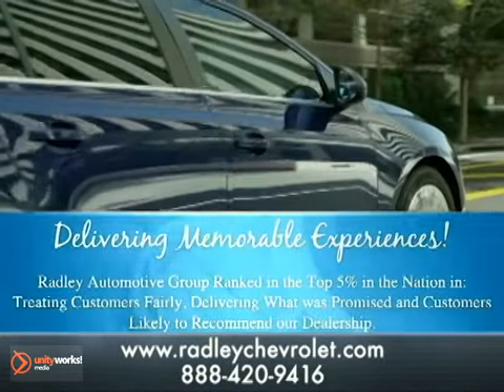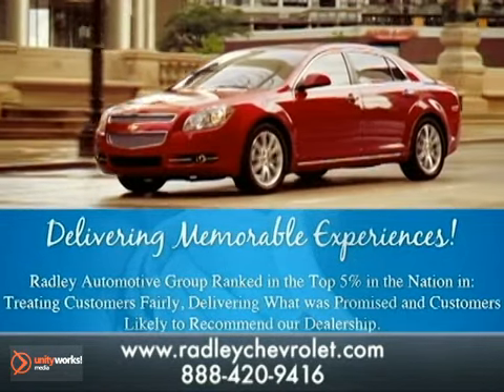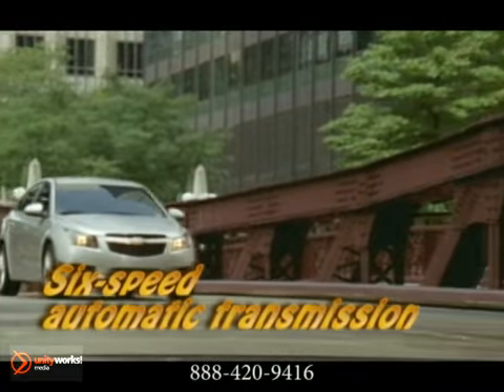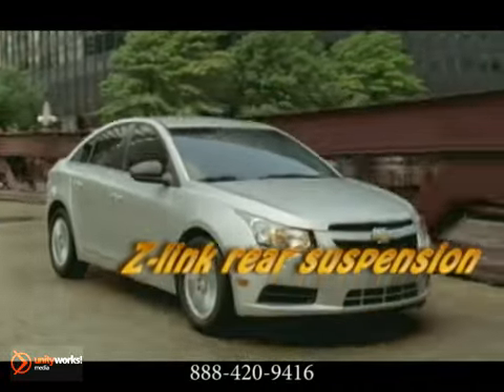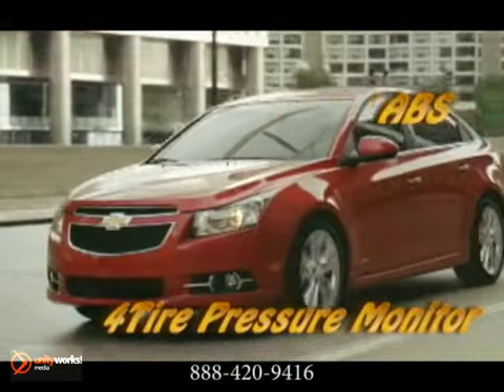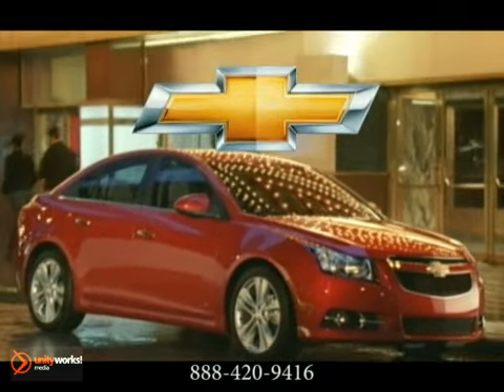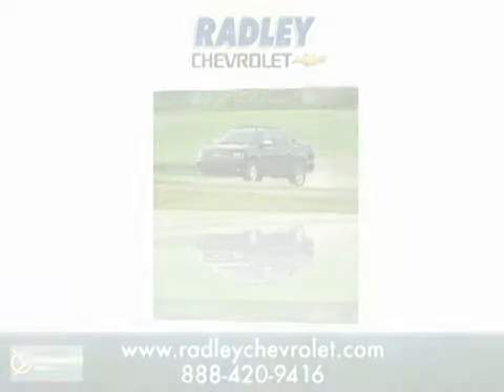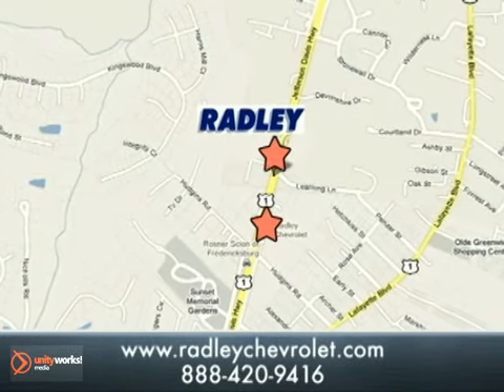New 2012 Chevrolet Cruze Woodbridge Stafford VA_3 Washington Price Quote VA